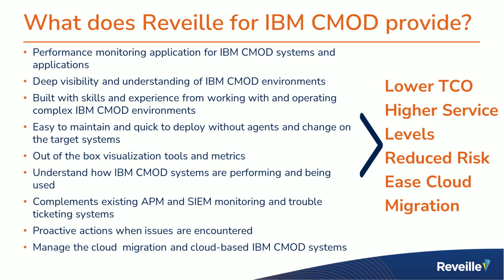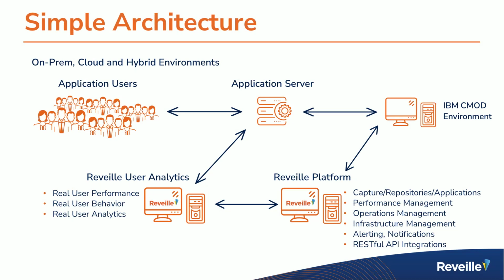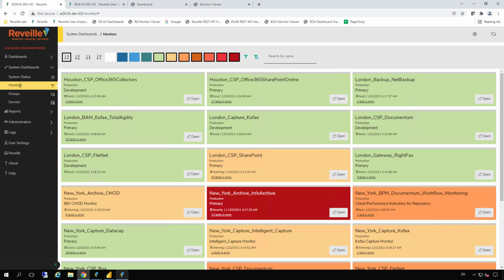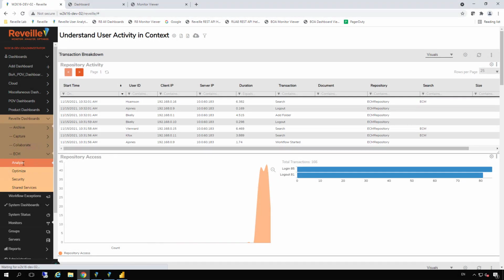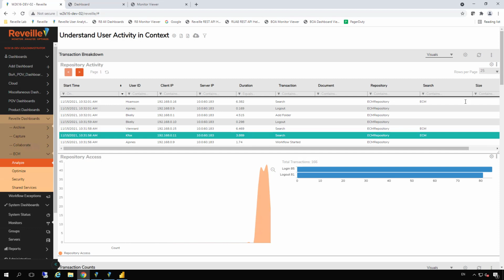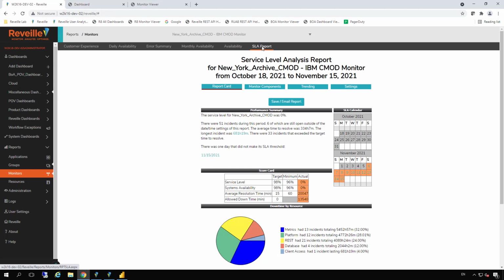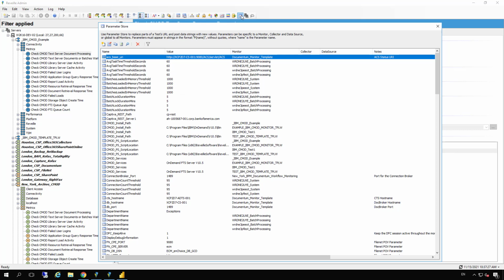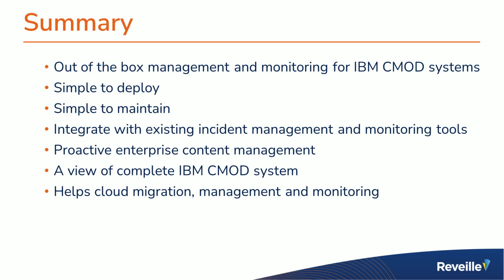Reveille Extended Demo for IBM CMOD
Take a look inside Reveille for IBM Content Manager OnDemand (CMOD). See how Reveille enables CMOD optimization through intelligent insight and comprehensive management of underlying ECM assets.